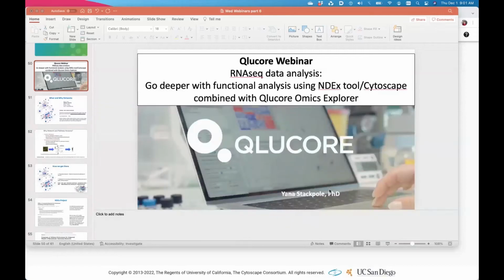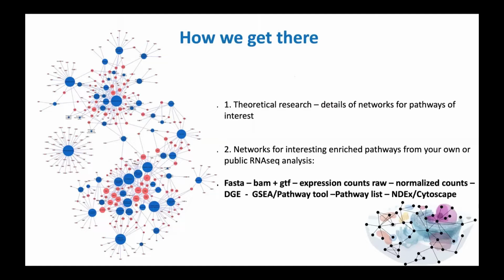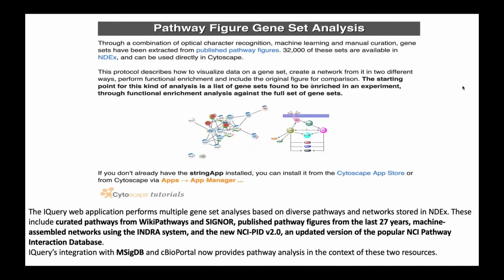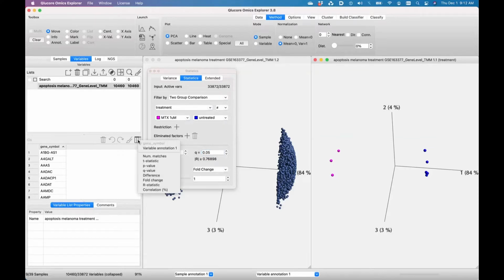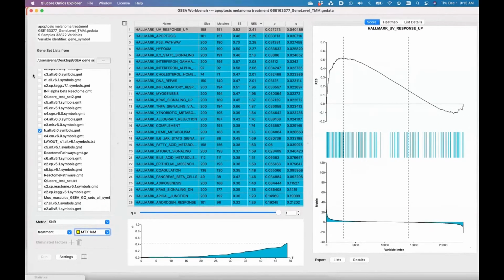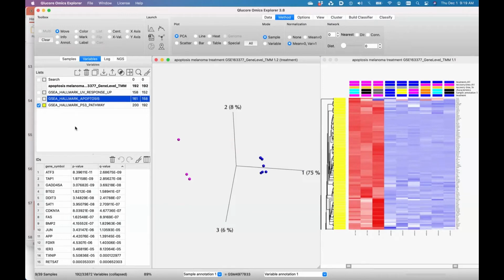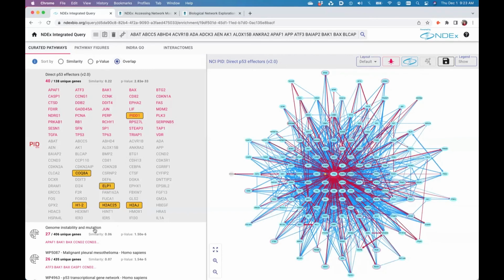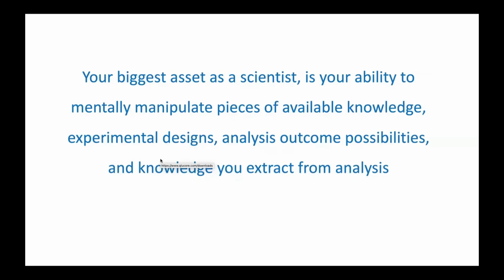Qlucore Omics Explorer: Functional analysis of RNA-seq data using NDEx (Cytoscape). Webinar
Use NDEx Integrated Query together with Qlucore Omics Explorer

Enhance gene set interpretation with NDEx Integrated Query and Qlucore Omics Explorer for deeper RNA-seq analysis. In a live demo, we'll use these tools to identify differentially expressed genes and enriched pathways, building biological networks with a public RNA-seq dataset.